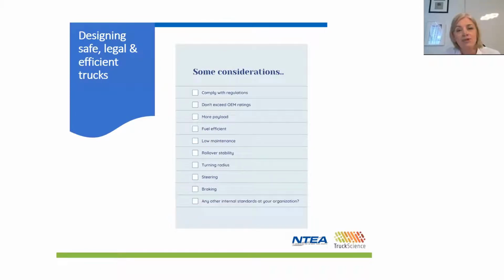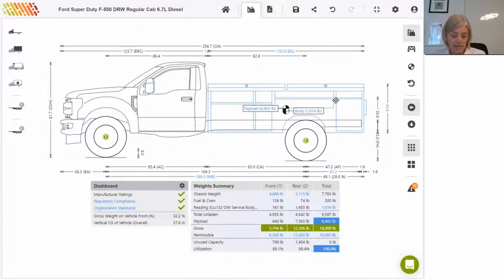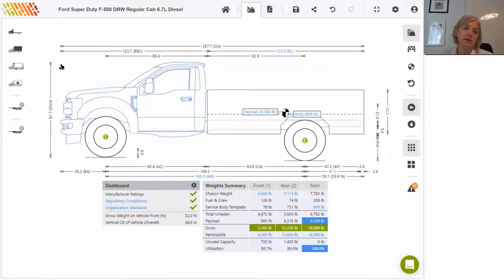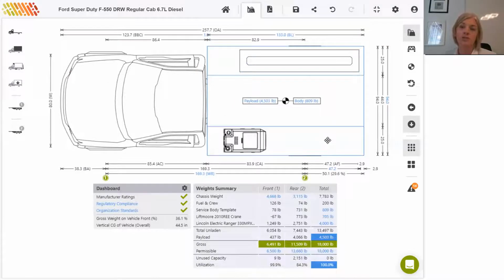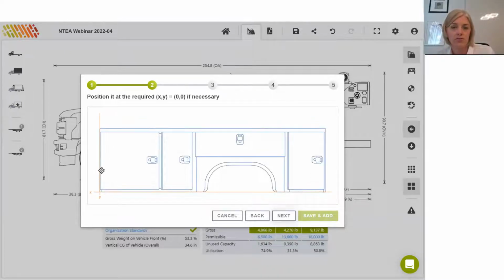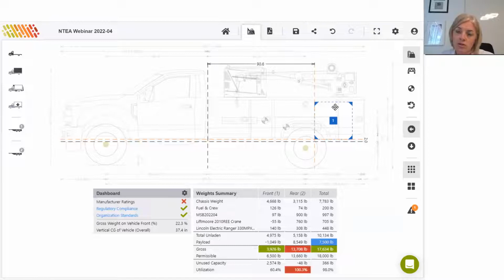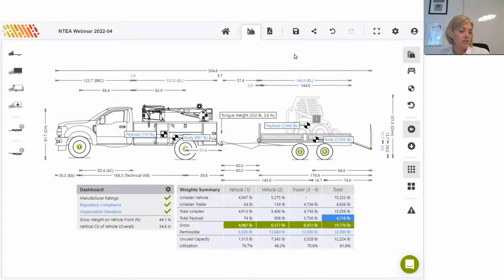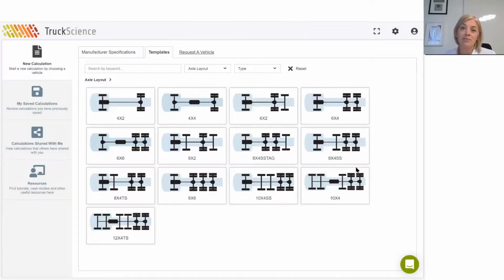Configuring Safe, Legal And Efficient Trucks - TruckScience Axle Weight Calculator (US & Canada)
Using the TruckScience Axle Weight Calculator to calculate weight distribution, payload & center of gravity, and generate professional reports.

The webinar was hosted by Sorcha O'Grady & Jens Hellberg.